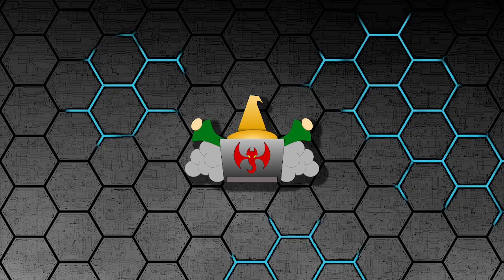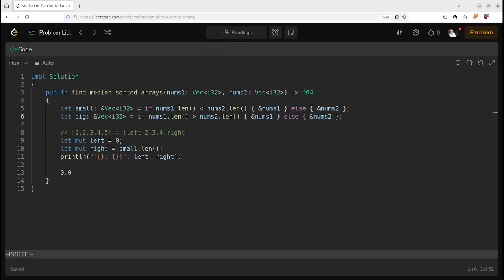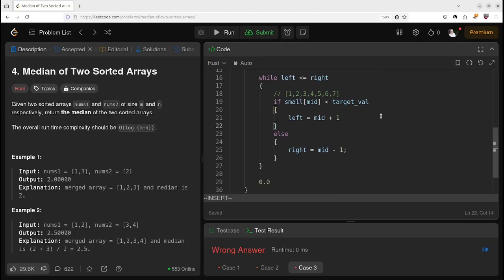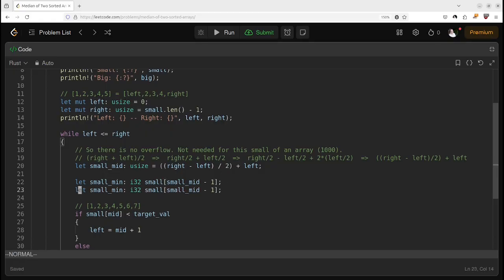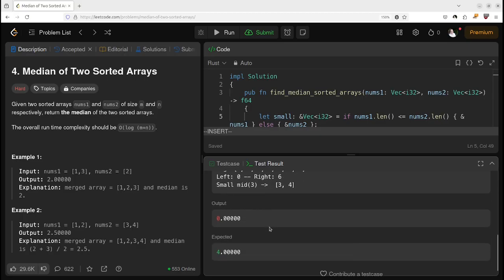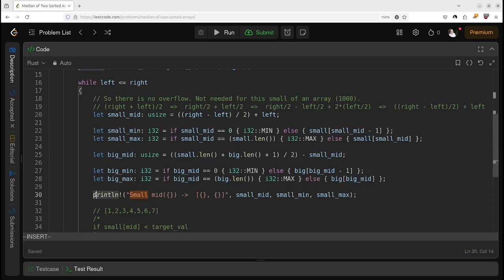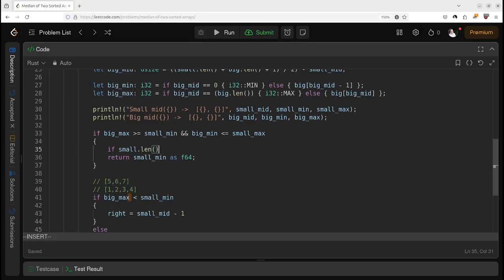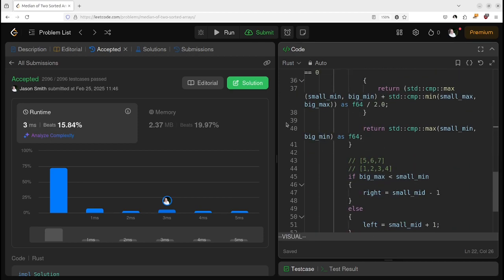LeetCode: Median of Two Sorted Arrays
I hammer out a solution to the Median of Two Sorted Arrays problem.